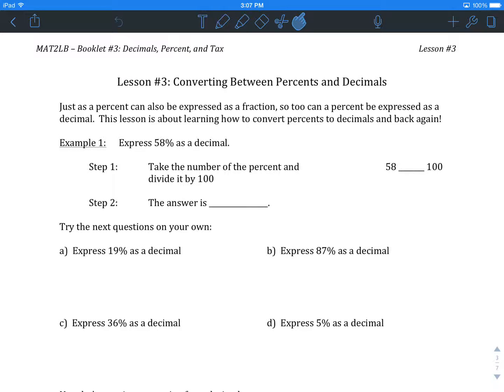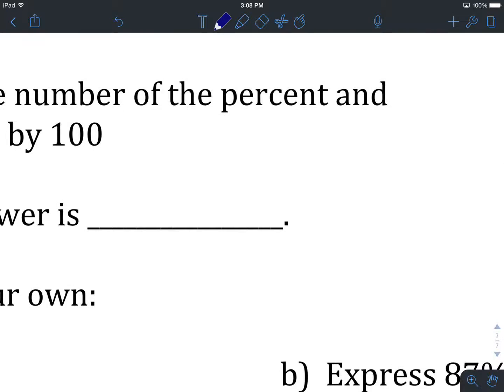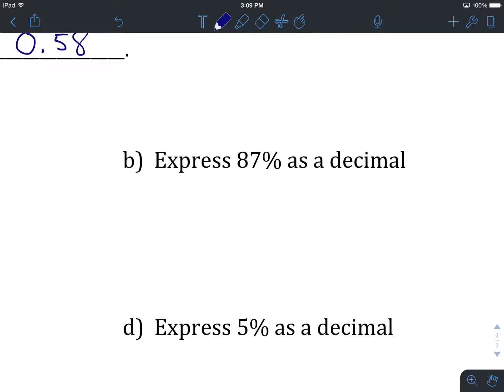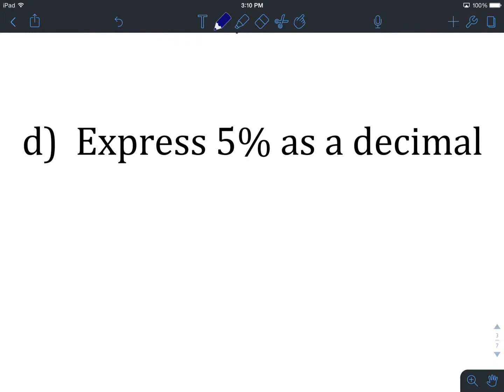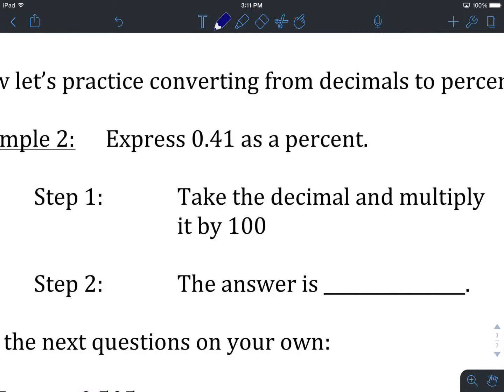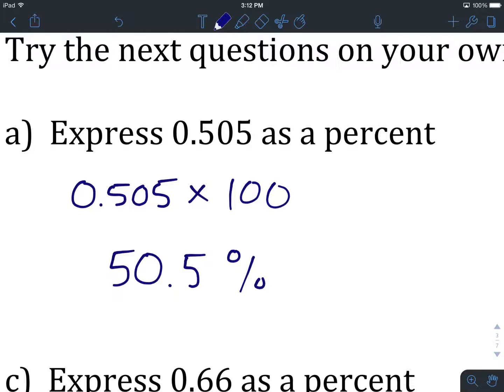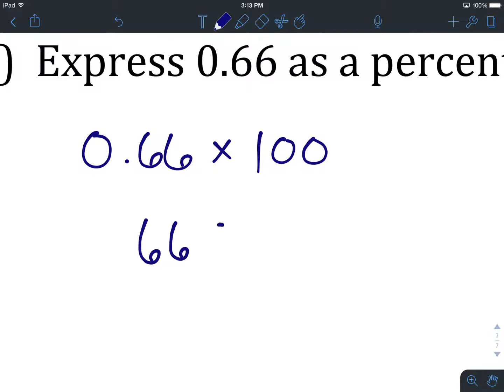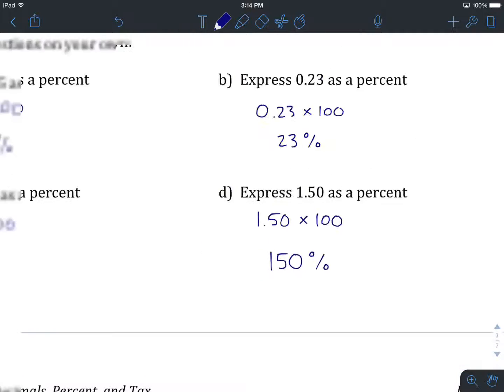Grade 10 FF Math: Unit 3 Lesson 3 - Converting Between Percents and Decimals